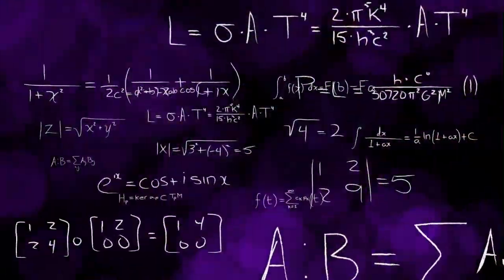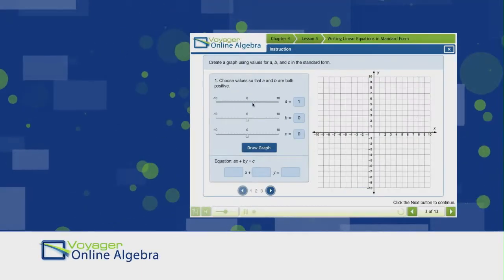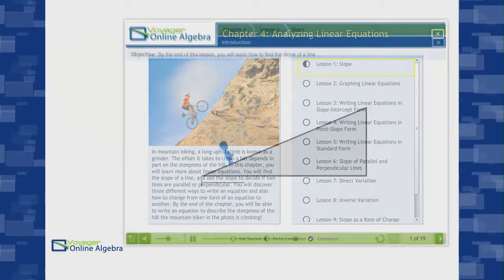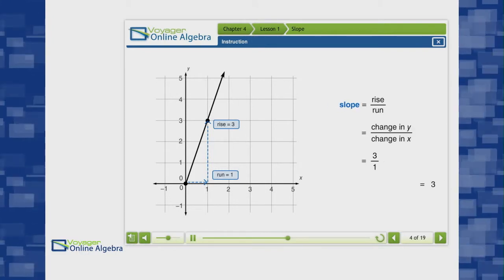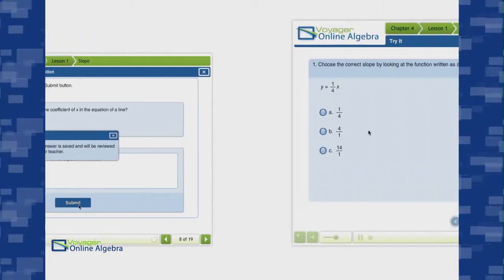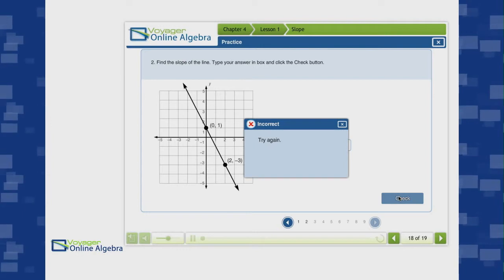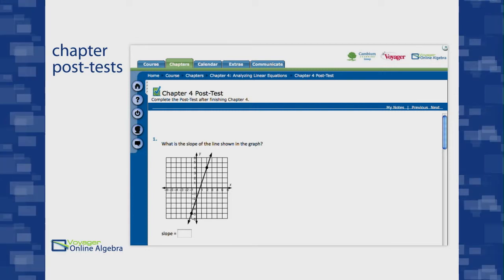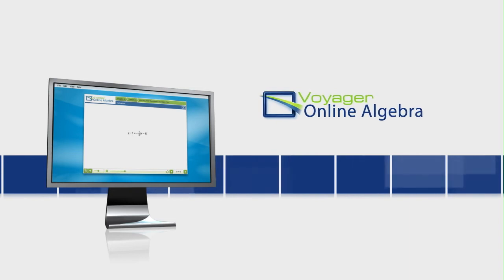Voyager Online Algebra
Voyager Online Algebra provides a rich and engaging direct instructional design with real-world connections, project-based learning, and competitions. Numerous opportunities provide students with the necessary skills to successfully pass algebra. Independent projects allow students to apply what they have learned. A robust set of assessments provide you with continuous formal and informal data.